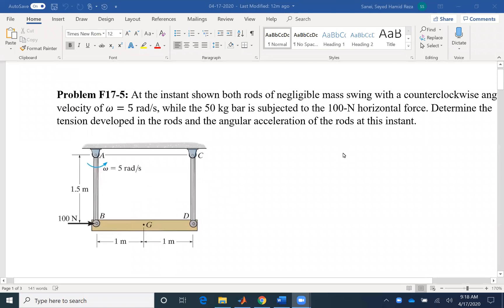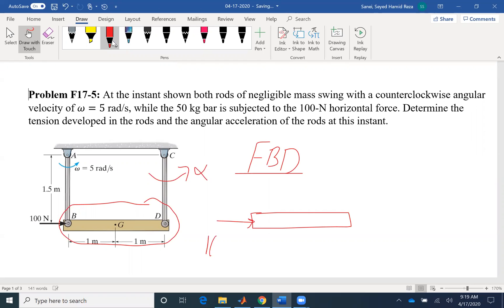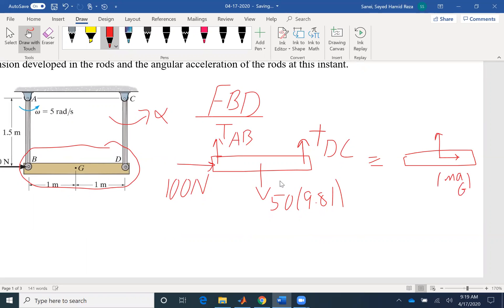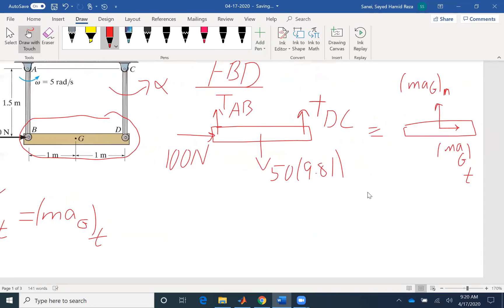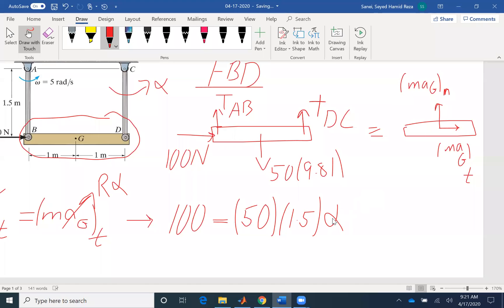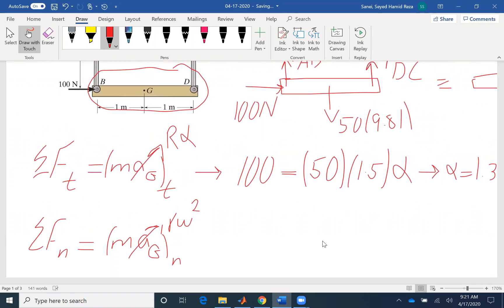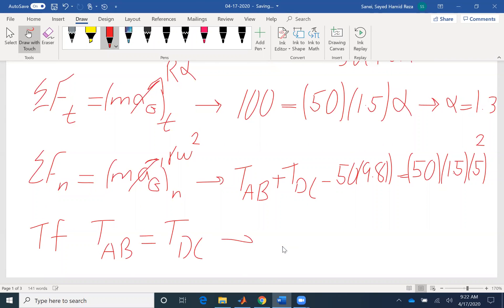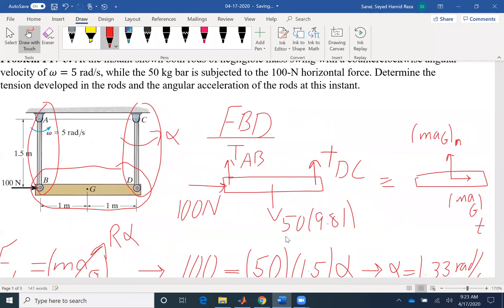Kinetics of a rigid body example: Planar Kinetic equation of motion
Problem Statement:
At the instant shown both rods of negligible mass swing with a counterclockwise angular velocity of ω=5 rad/s, while the 50 kg bar is subjected to the 100-N horizontal force. Determine the tension developed in the rods and the angular acceleration of the rods at this instant.